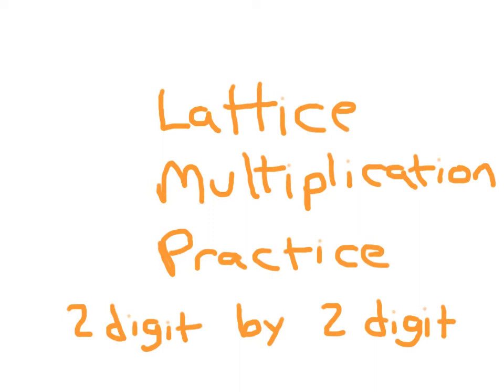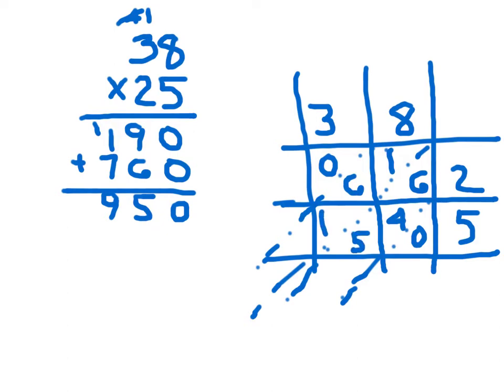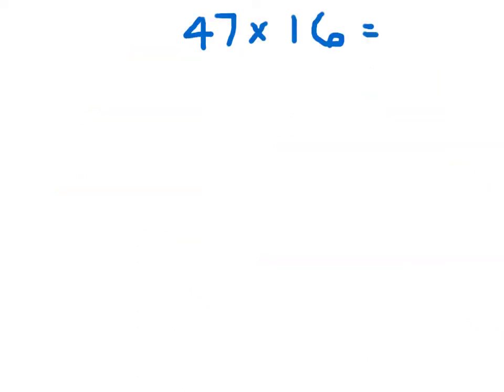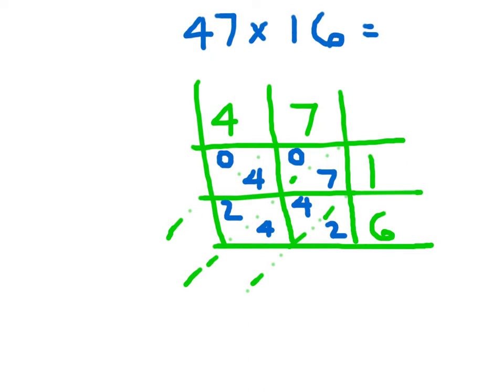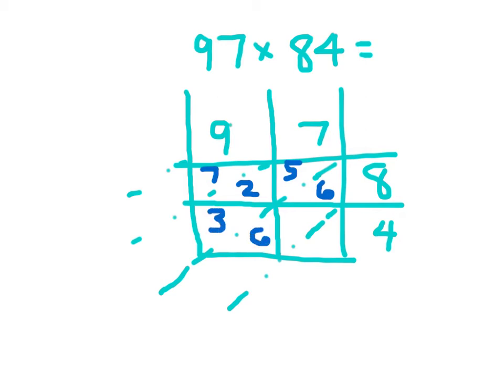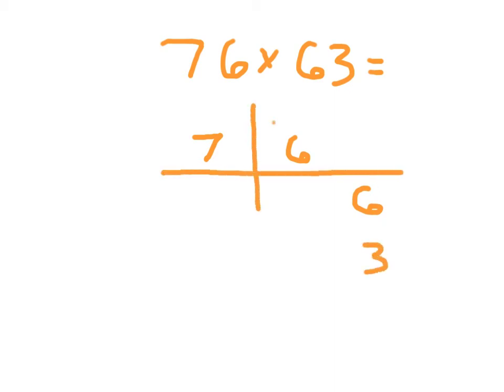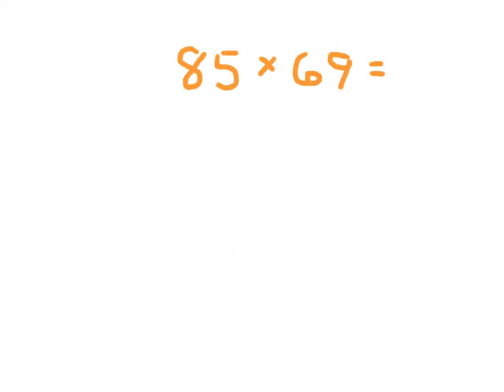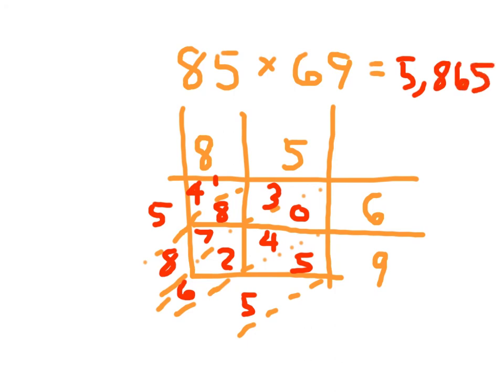Lattice Multiplication Practice (Two Digit by Two Digit)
Some practice problems for lattice multiplication of two digits by two digits.